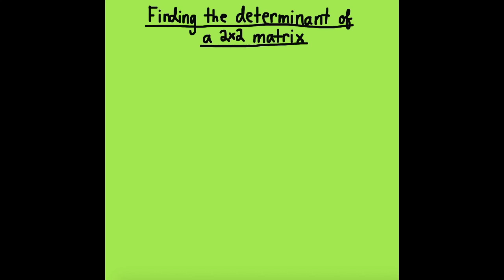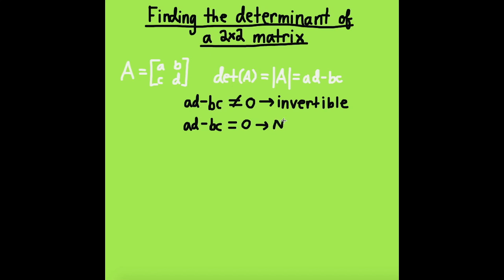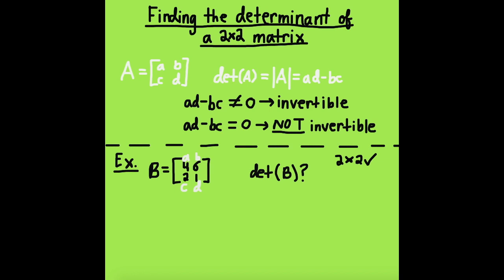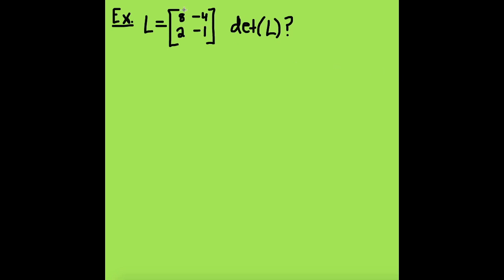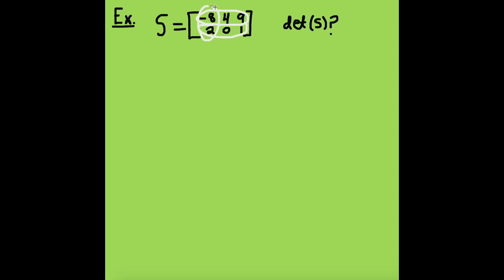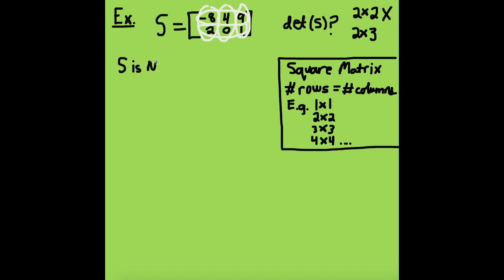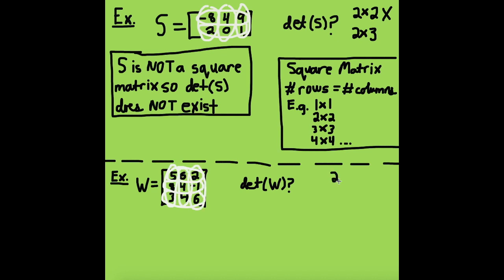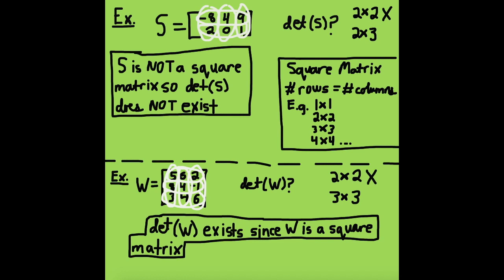Finding the determinant of a 2x2 matrix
This video gives an introduction on how to find a determinant of a 2x2 matrix. This is important to understand in order to find the inverse of a 2x2 matrix, which can be seen Please watch the finding the inverse of a 2x2 matrix video after you watch this video so that you have a better understanding of the concepts.
By doing this, you will be updated on new lectures we will be releasing for subjects related to STEM.